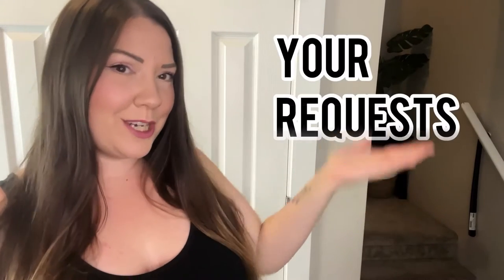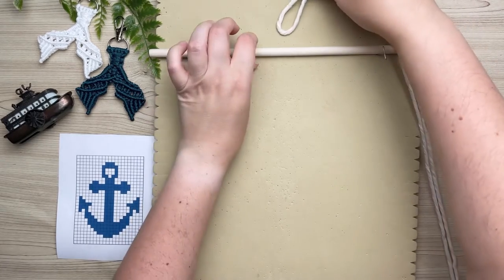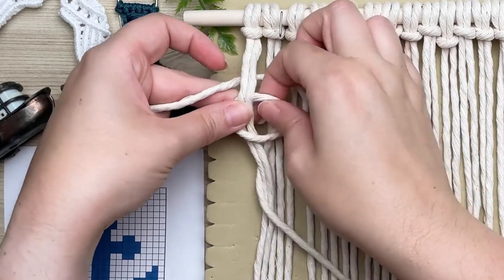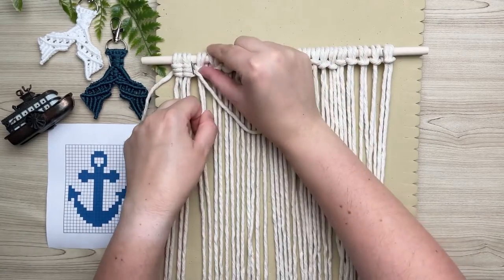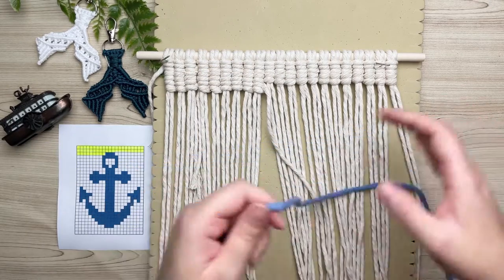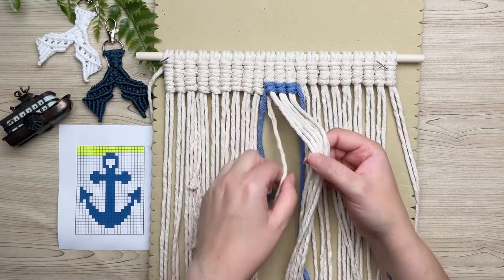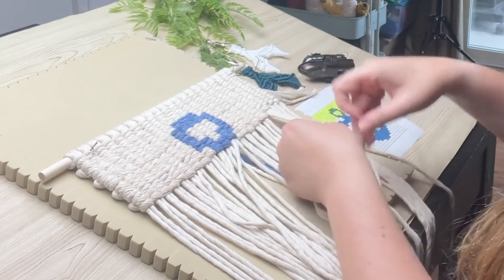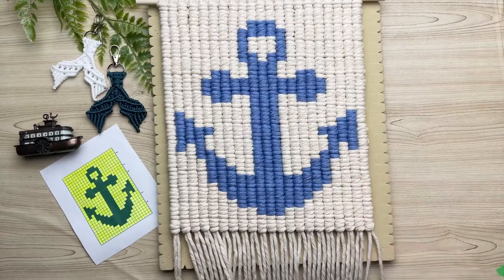Diy Macrame | Anchor Wall Hanging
Beginner friendly diy macrame anchor wall hanging. Perfect for that diy nautical home decor!

➡️ Don’t forget to tag me on Instagram where I’ll give you a shout out on my story highlights 🤗

💙 SUPPLIES 💙

 1 - 12 inch (30cm) wooden dowel
21 - 60 inch (152cm) 3.35mm single strand cotton rope, in the colour natural
 - masking tape
 - measuring tape
 - scissors

For your working cord:
1 - 2 lb tube of 3.35mm single strand cotton rope in the colour natural
1 - 2 lb tube of 3.3mm single strand cotton rope in the colour Azure Sky

*Each square on grid pattern represents a vertical double half hitch knot in the corresponding colour
*I don't give specific measurements for the working cords used for your vertical double half hitch knots as it can vary